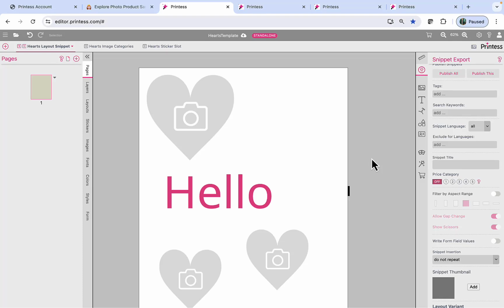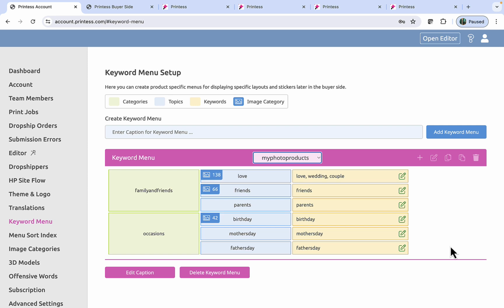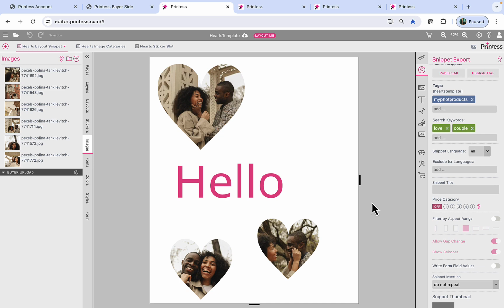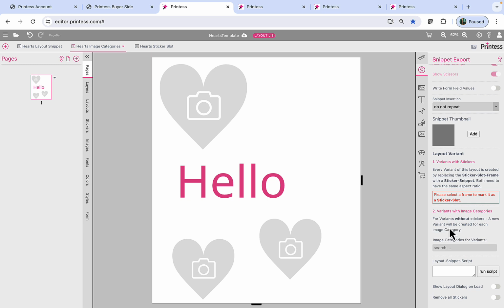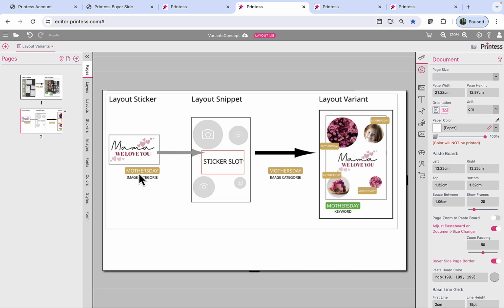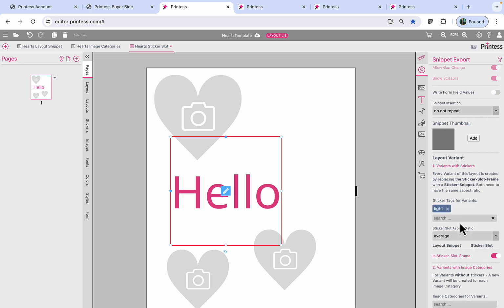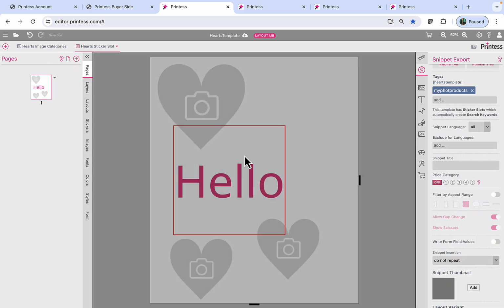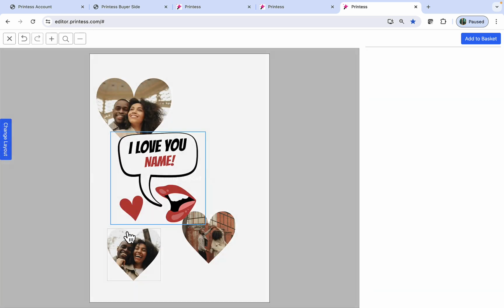Printess: How to create Layout Variants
LARGE PLAN ONLY: Learn how to publish different Layout Variants by automatically populating your Layout Snippets with sample images and Sticker Snippets. This multiplies the amounts of available Layouts.